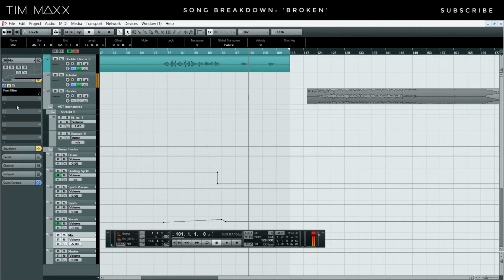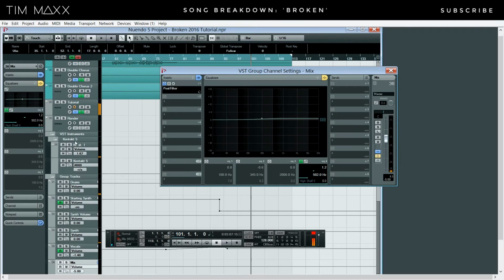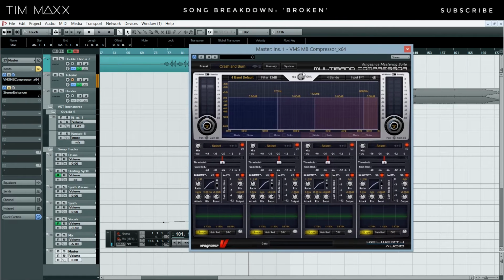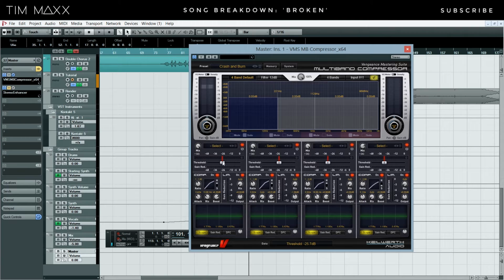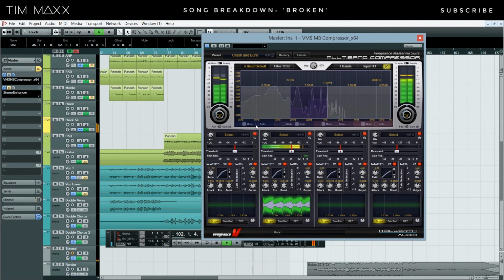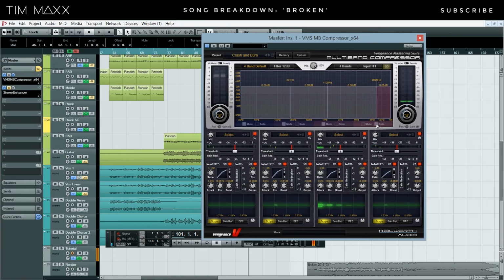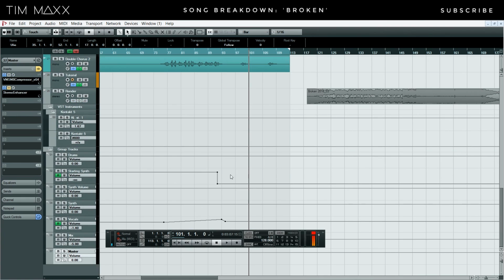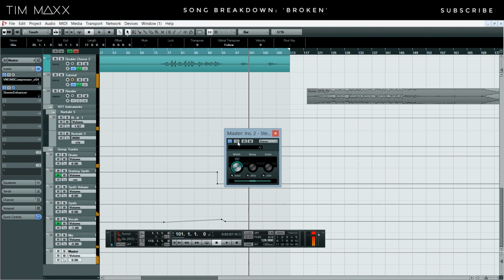SONG BREAKDOWN: Broken [Part 5 - Master]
5 part video series breaking down the elements of my song 'Broken'. This video is about mastering.

Let me know if you guys like the video!

NOTE: If you hear a glitch it's most likely my computer struggling with everything in the project file as well as the tutorial

recording program all running at once.